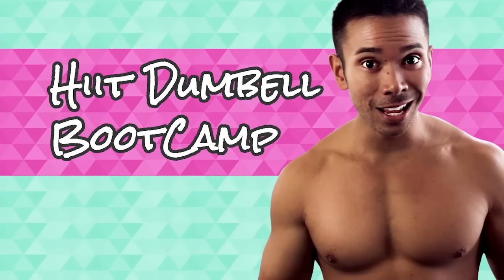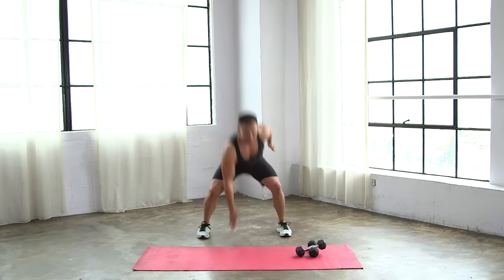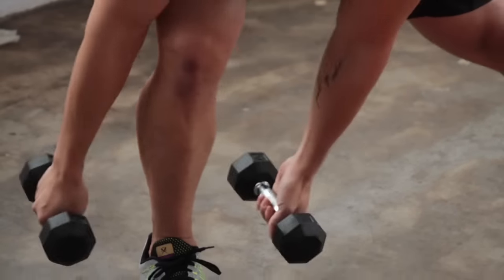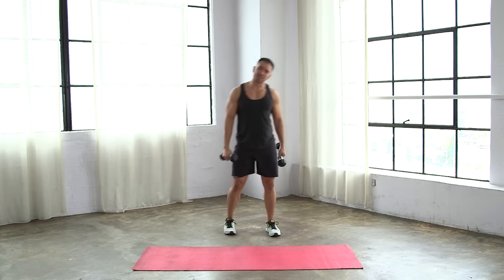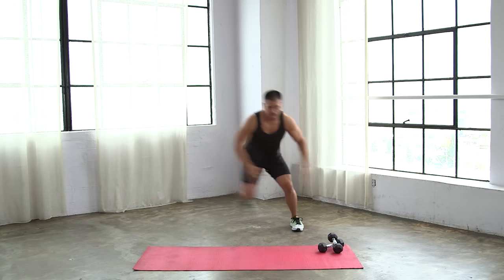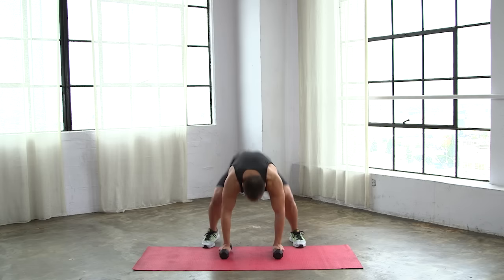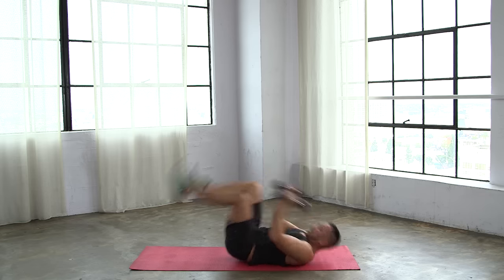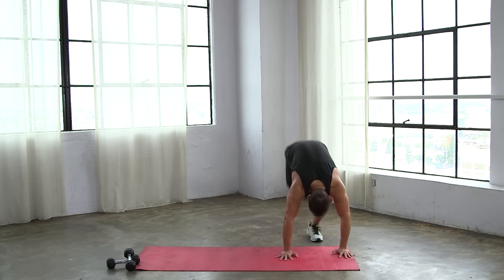10 Minute Fat Blasting Full Body Dumbbell Workout :: HIIT Bootcamp Workout with Weights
Mike Donavanik is an entrepreneur, the founder of Sweat Factor (acquired in July 2022) and former celebrity trainer. While he no longer produces content for YouTube, please enjoy some of the Legacy Content that is still available for viewing.